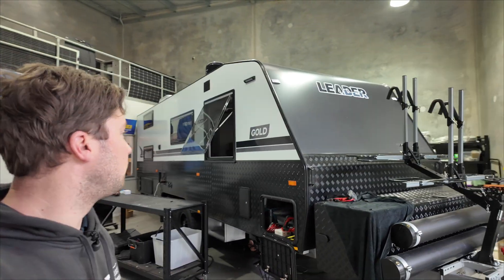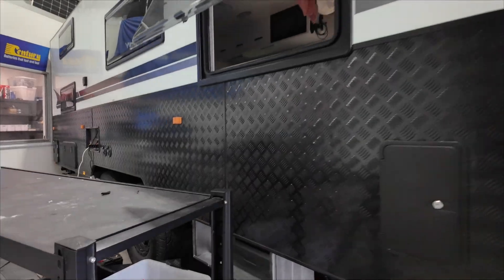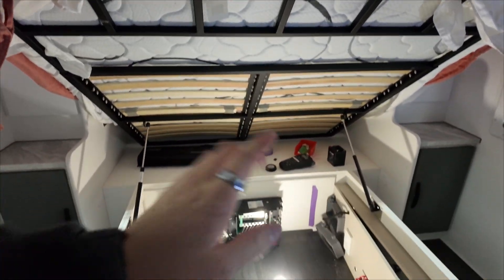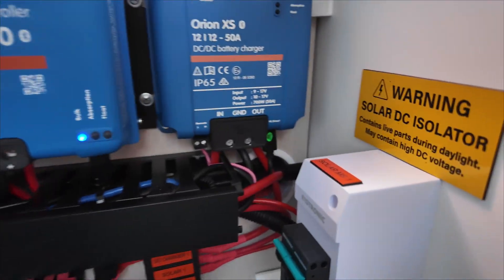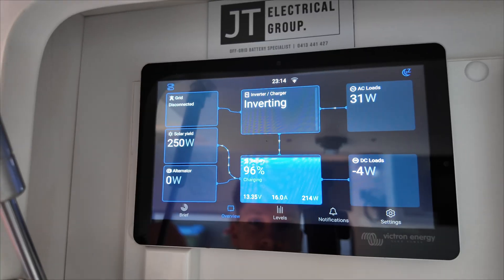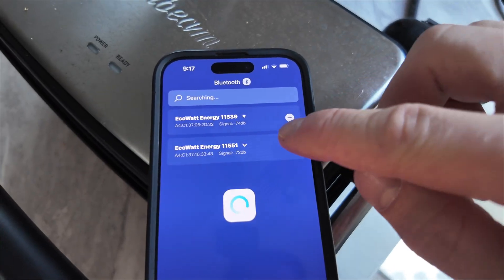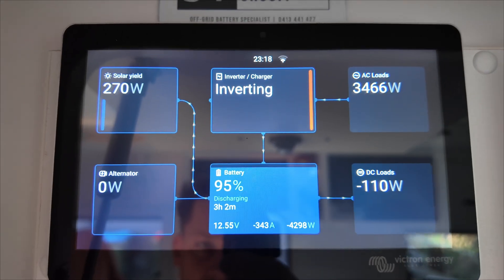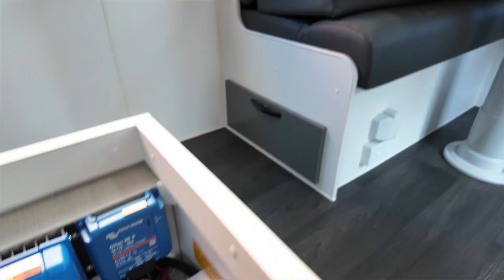THE ULTIMATE VICTRON TREATMENT | 2024 Leader Gold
Join Jarrod from JT Electrical Group as he and the team transform this brand new 2024 Leader Gold Caravan into the ultimate off-grid machine! Watch as Jarrod and the team install a powerful Victron 3KVA MultiPlus inverter system perfectly matched to this new caravan. The heart of the system features the reliable Cerbo GX for complete system control and monitoring.

The solar setup is particularly impressive with a dual controller configuration - a 20A solar controller managing the ground array and a 50A controller handling the roof-mounted panels. They've cleverly utilised the customer's existing 2x 180W solar panels alongside new 225W and 180W Exotronic panels, running everything in parallel to achieve an outstanding 97% efficiency rating.

For charging on the move, the team installed an Orion XS 50A DC charger. The monitoring gets a major upgrade with an RV Electronics smart signal converter that makes the existing tank sensors fully compatible with the new Victron 7" touchscreen display.

The customer supplied 2x 230AH slimline batteries provide plenty of power storage for extended adventures. This build shows how JT Electrical Group properly integrates high-power systems while maintaining safety and compliance - perfect for serious off-grid adventures!